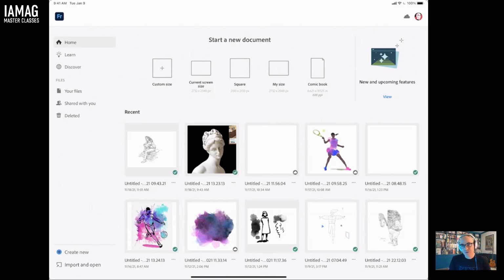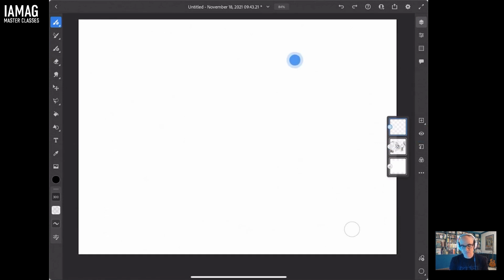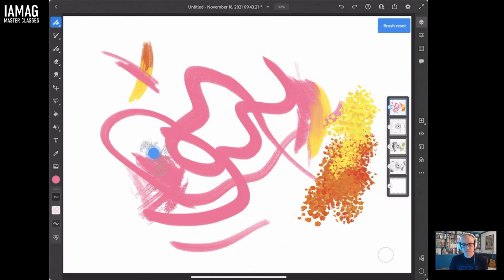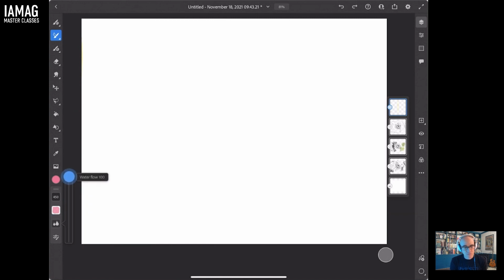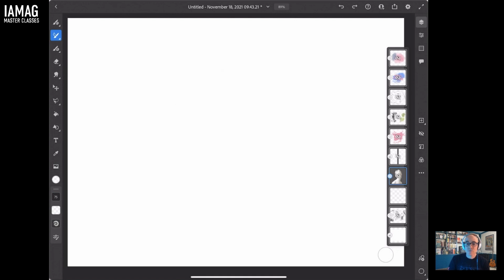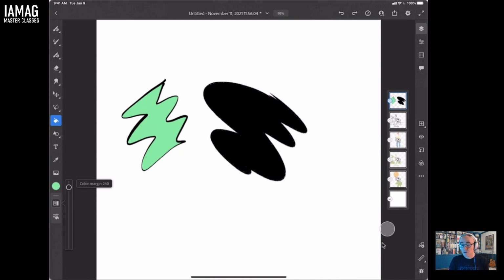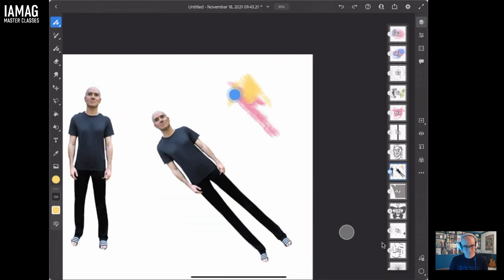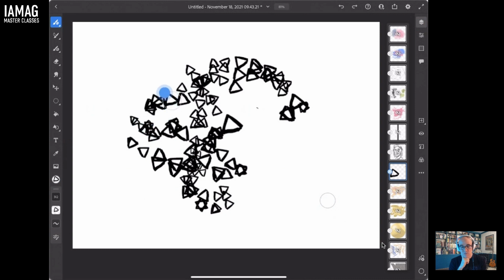Illustrating in Adobe's Fresco - Introduction by Kyle Webster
Learn the basics of Adobe's Fresco and start to use this application for free and create your own illustration.

This free Master Class is part of IAMAG Master Classes catalog, featuring more than 650+ hours of videos with some of the best artists and studios